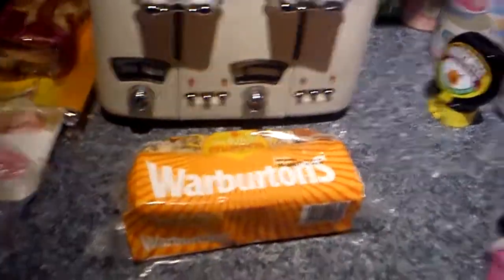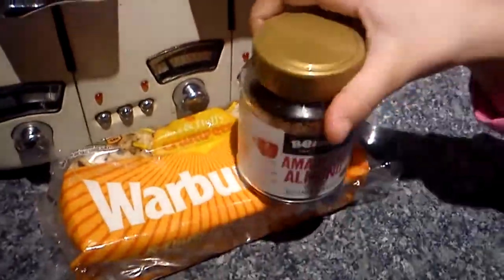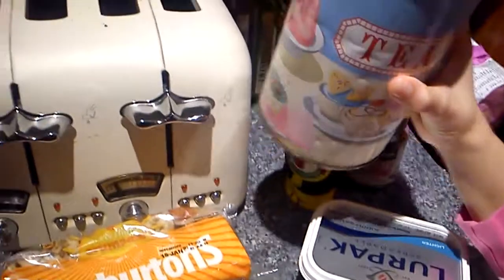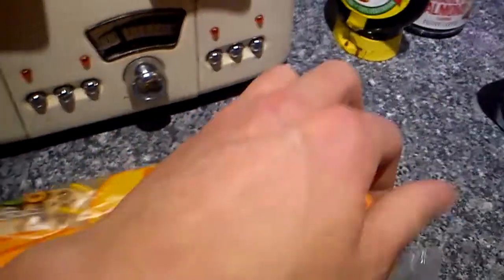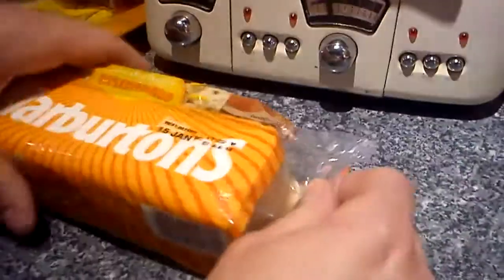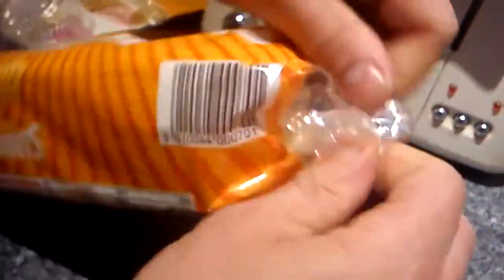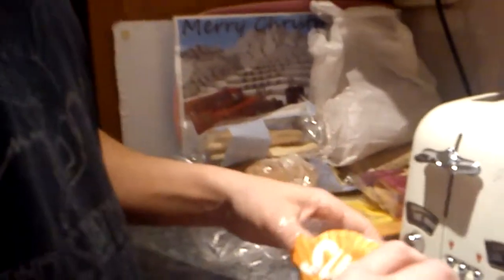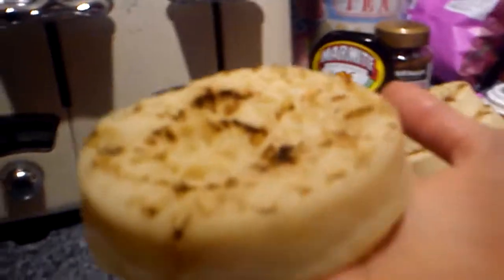Behold! . . Warburtons Crumpets . Part 1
Unwrapping and preparation of the  Warburtons Crumpets